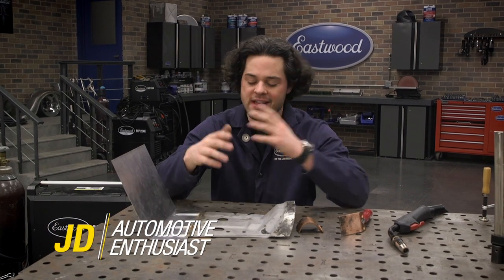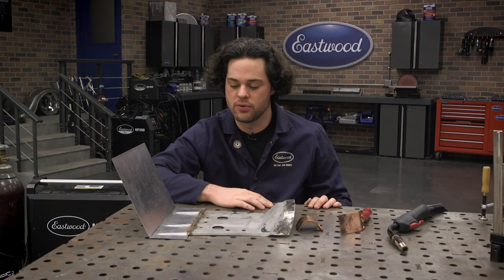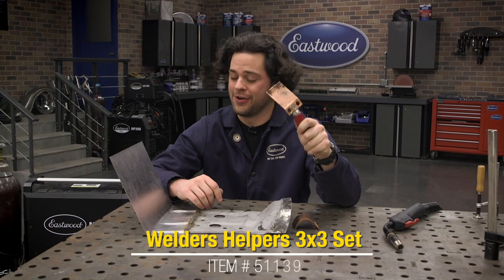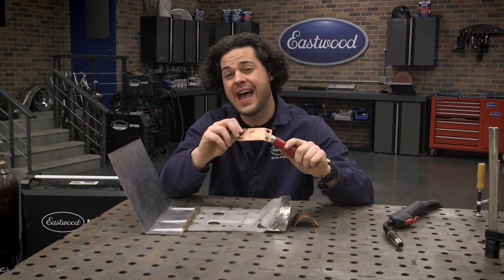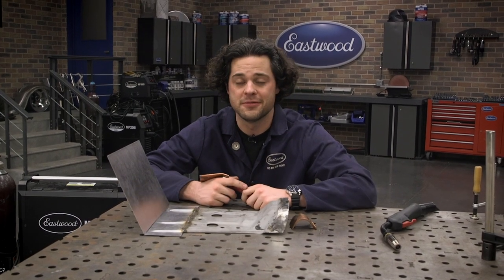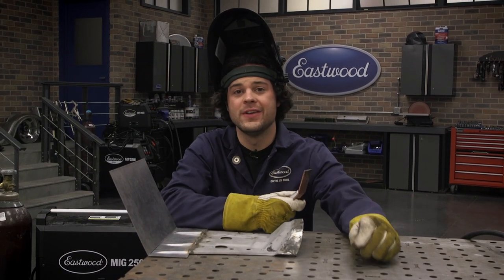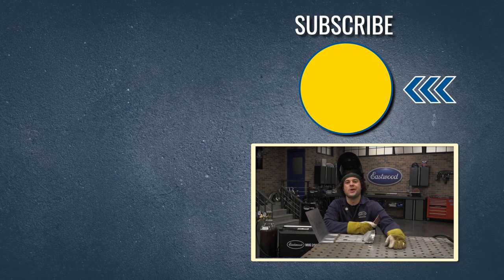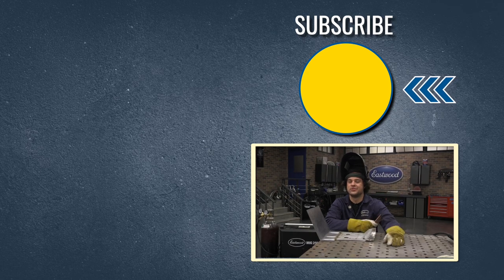How to Fix Holes in Thin Metal When MIG Welding - Sheet Metal Tips and Tricks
In this Video JD goes over why you should always keep a pack of copper backers in your welding cart!

Copper "Welder's Helpers" plug holes as they support your welding in tight spots
Use these three 100%-copper "spoons" to back-up small holes, rips or voids between flat, round and angled panels while you weld.

90-Degree Angle Plate
Curved Plate
Offset Flat Plate